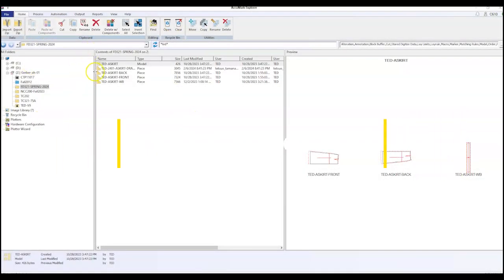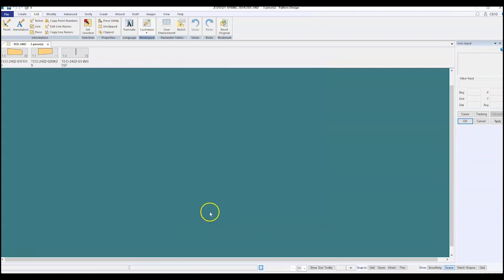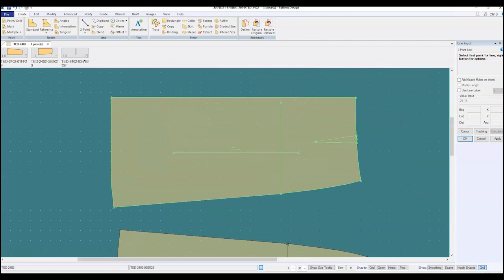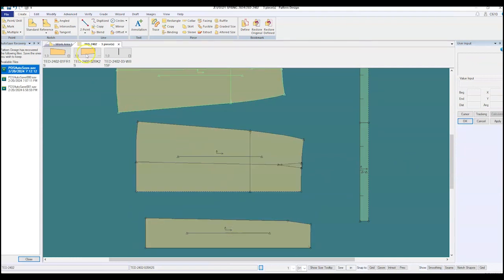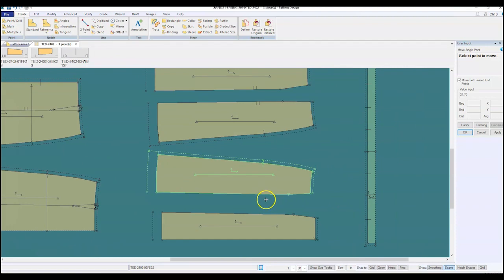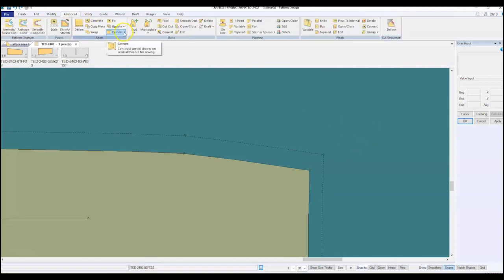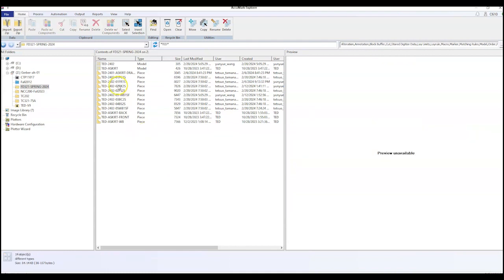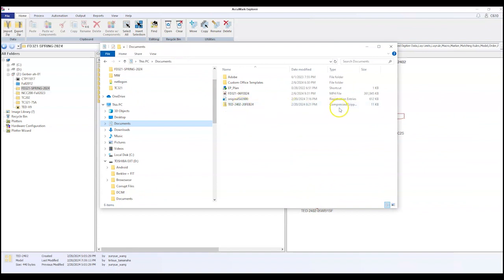FD321 Gored Skirt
Creating a new style using the existing pattern